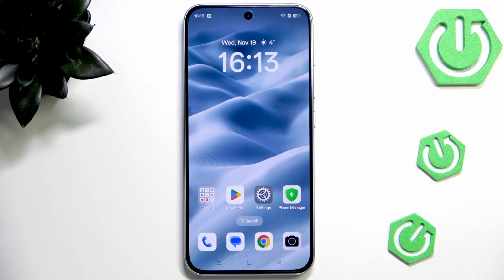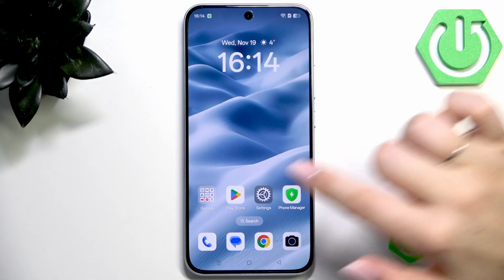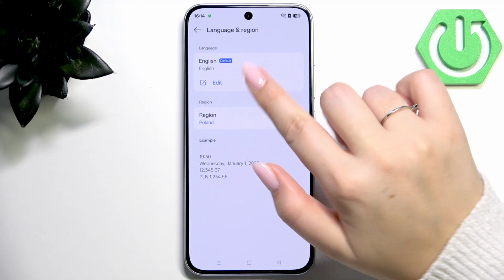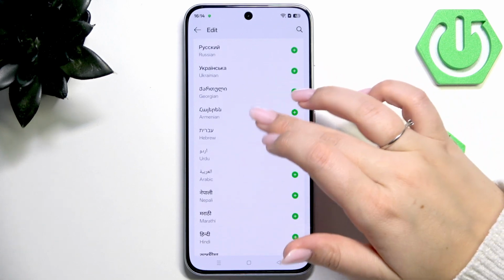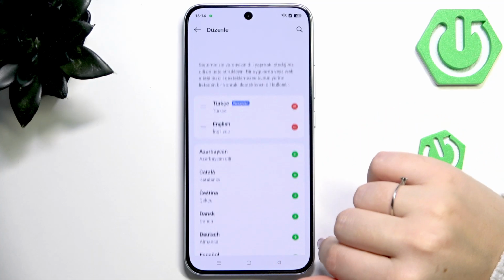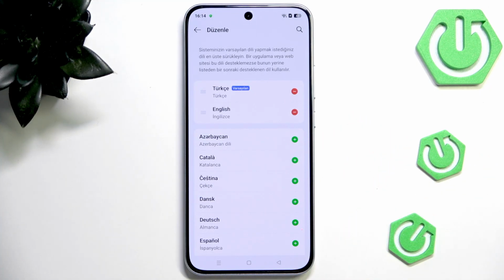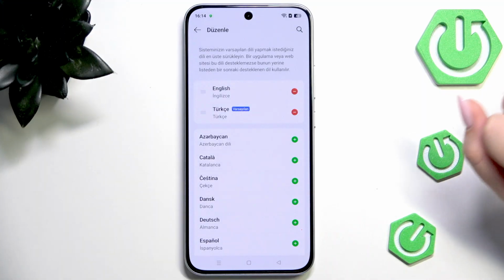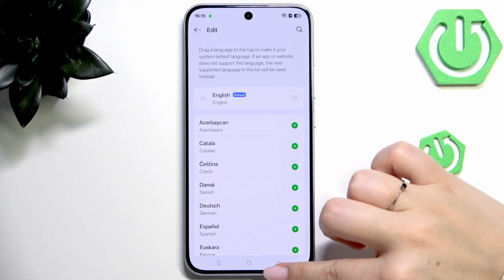OPPO A6 Pro 4G – How to Change System Language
In this short video I show how to change the system language on the OPPO A6 Pro 4G. You will learn where to find Language & Region in Settings, how to add a new language, set it as the default, reorder languages and remove unwanted languages. This tutorial is perfect for new users, people switching device language, or anyone who wants to use their OPPO A6 Pro in another language. Clear step-by-step actions using the stock ColorOS settings are shown so you can follow along easily and fix language issues fast.

How to change language on OPPO A6 Pro 4G?
How to add a new system language on OPPO A6 Pro 4G?
How to set default language on OPPO A6 Pro 4G?

0:00 Intro – OPPO A6 Pro and what we will do
0:06 Open Settings and scroll to System & update
0:21 Tap Language & region to view available languages
0:27 Edit language list and tap + to add a language
0:45 Set newly added language as default
0:56 Reorder languages by dragging to change default
1:14 Remove a language with the - icon
1:21 Wrap up and tips